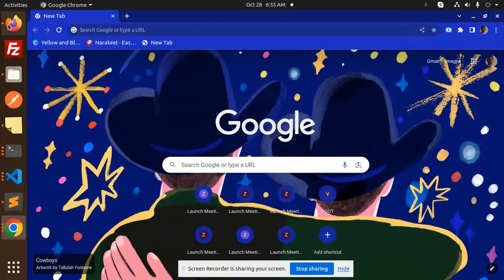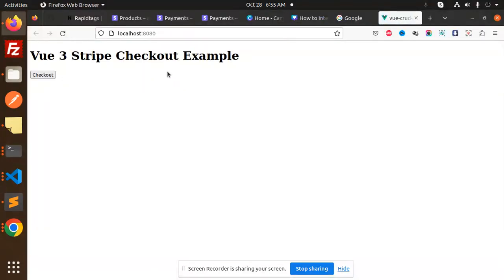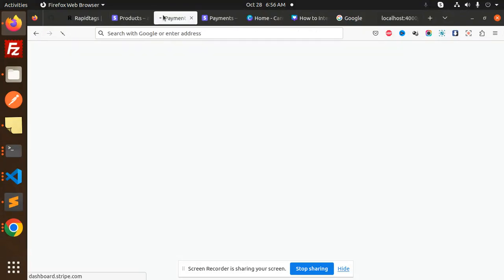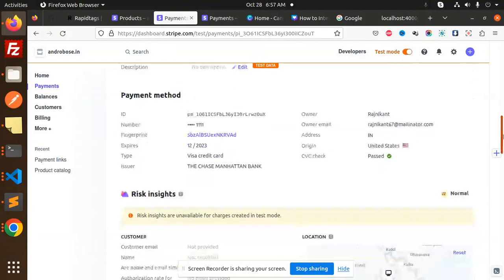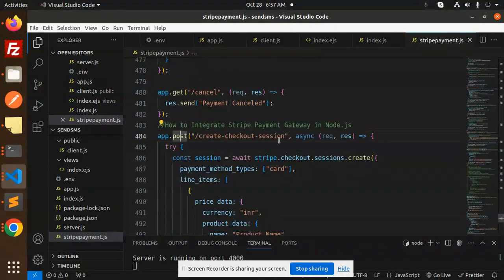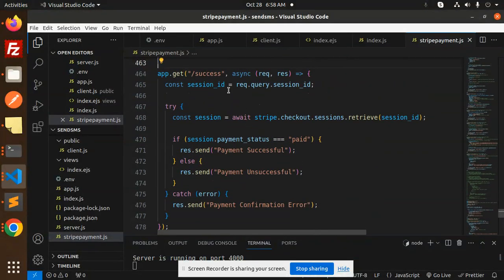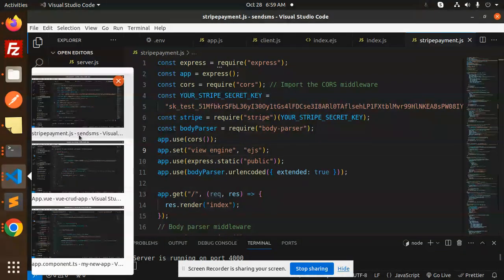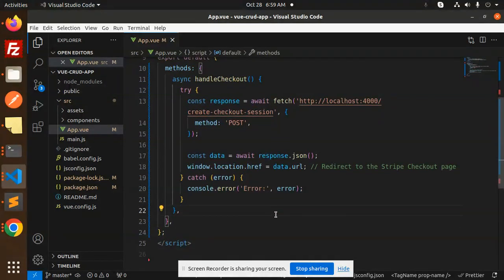Stripe Payment Integration - Vue 3 and Node.js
Stripe Payment Integration - React and Node.js
How do you integrate Stripe in react and node?
How to use Stripe for payments in nodejs?
How do I create a Stripe subscription with react and node JS?
How do you integrate Stripe checkout in react JS?
A Stripe API Tutorial With React and Node.js
Stripe Payment Intent Integration - ReactJS and NodeJS
Stripe payment api using reactJS and node JS
How to Integrate Stripe Payment Gateway in Node.js App
Stripe API, ReactJS, and Express
How to Create a Stripe Subscription with ReactJS
How to Create a Stripe Subscription with React and Node.js
How to Integrate Stripe Payment Gateway in Node.js
React.js Project to Integrate Stripe Payment Gateway in Node.js & Express react-stripe-checkout Lib
 Stripe with React and node crash course
Integrate Stripe payment in Vuejs
How do I set up payments with node JS and Stripe?
Does Stripe use nodejs?
How to integrate Stripe payment gateway in js?
How to integrate payment in node js?
Getting started with payments in Vue 3
Create a subscription system with Vue 3, Vite, and Stripe
vue.js - how can I integrate Vue3 + Stripe
Stripe Payments Add Payment Source / Card / Method using
Vue3 - stripe payment intent creation issue
VUE (Cli) and Stripe with Node js
How To Build An Online Checkout Page With Stripe.js, Vue.js
How to Integrate Stripe Payment APIs Using Node.JS

Nest